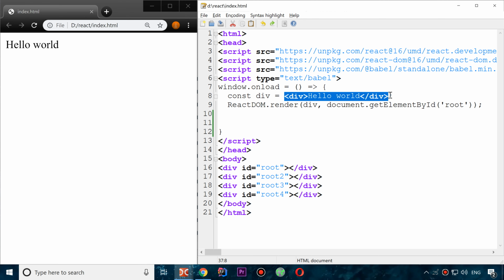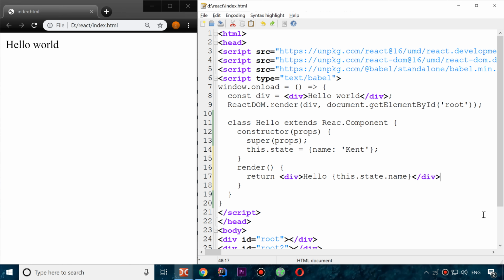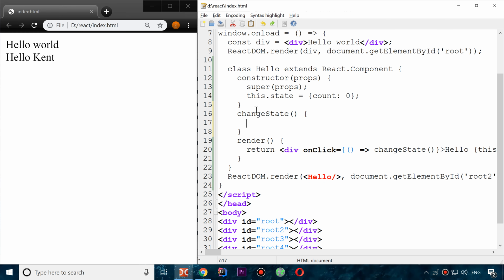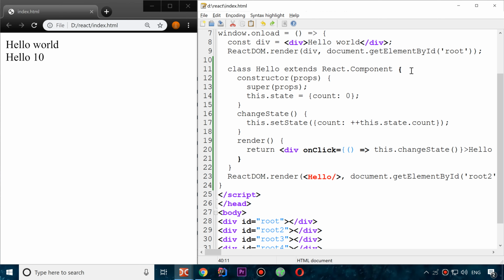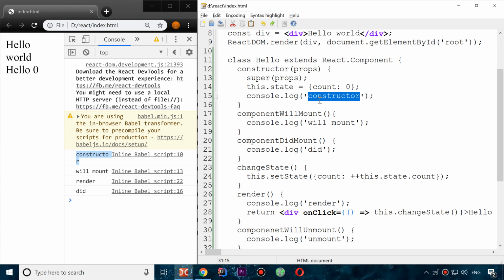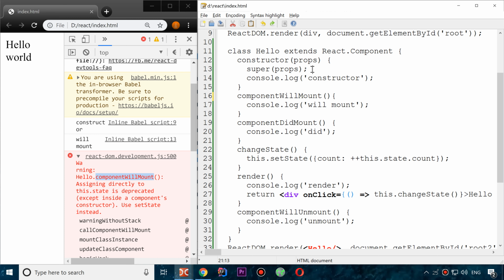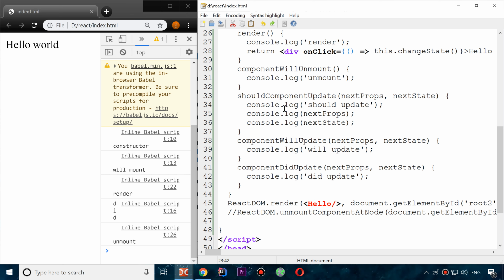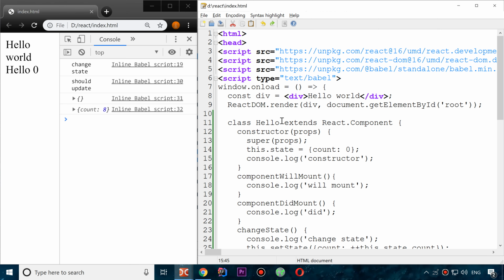React 5: State & lifecycle